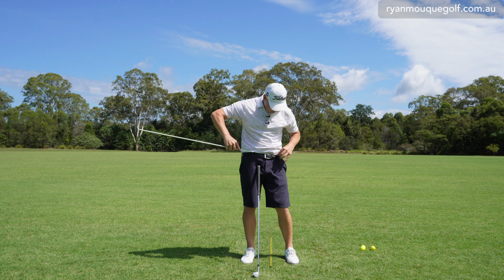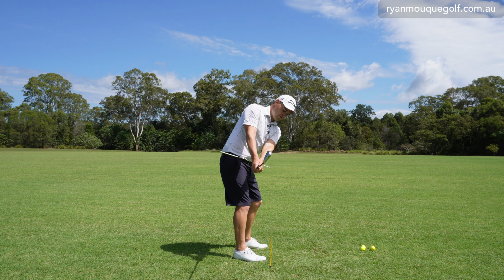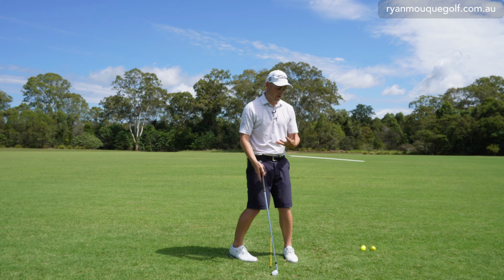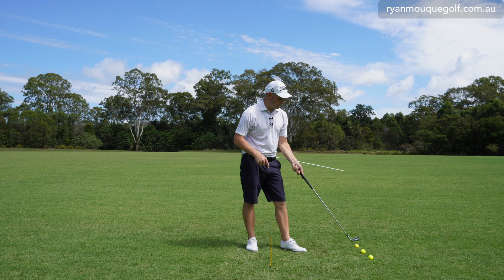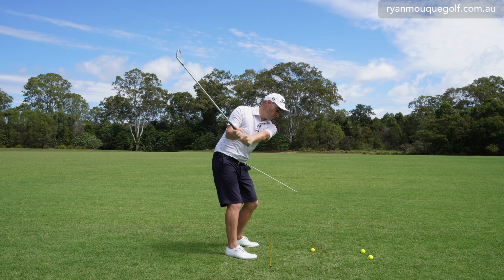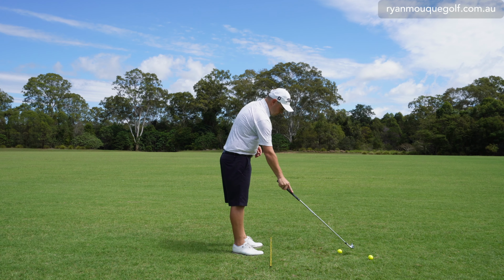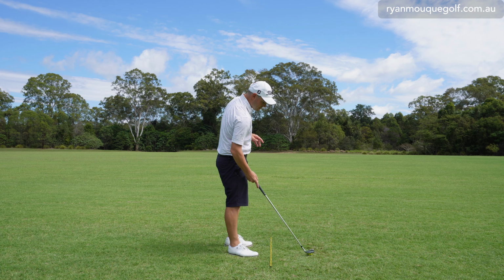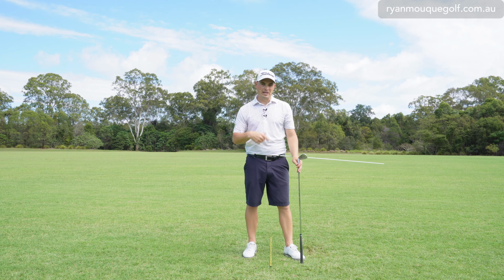How Do You Know If You're Rotating TOO MUCH, Or Not Enough...? Plus Bonus Footage...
Rotation is good right? We should all be trying to rotate our body... but what if you're rotating the body TOO MUCH...?

Is this a good thing? Or is this creating other issues that you're unaware of?

There is such thing as too much rotation AND there's such thing as not enough... I show you the right amount in the video.

PS: There's a bit of bonus footage if you watch all the way.

Get In Touch With Ryan Via Multiple Channels